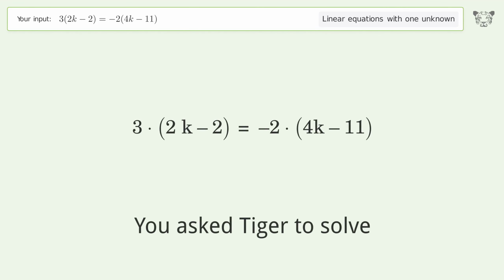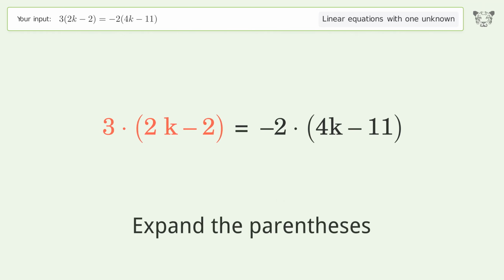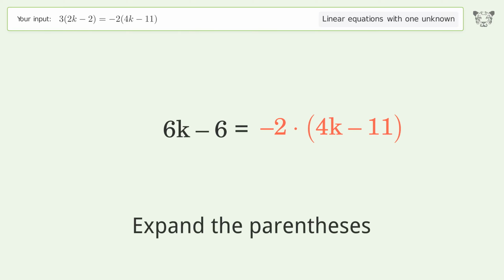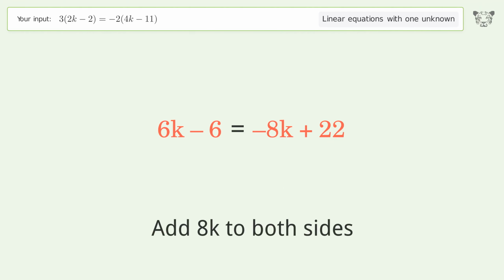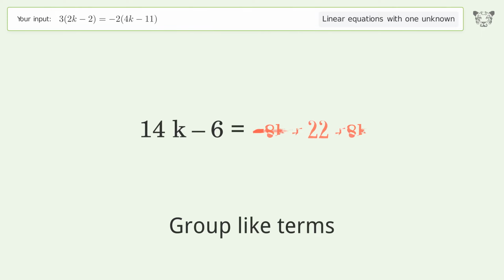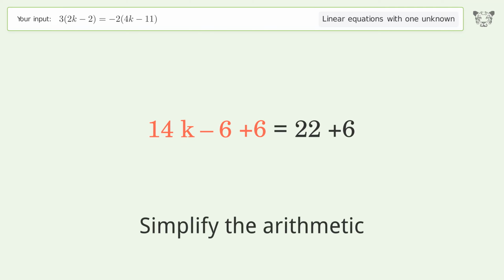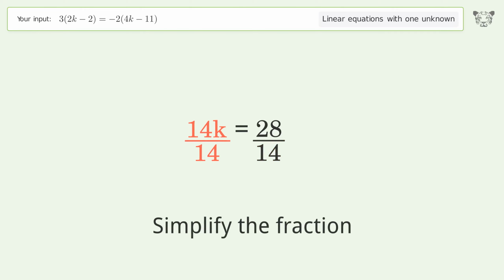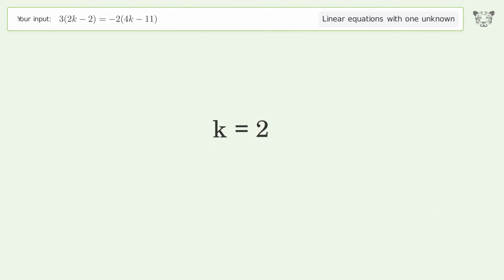Solve 3(2k-2)=-2(4k-11): Linear Equation Video Solution | Tiger Algebra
Struggling with 3(2k-2)=-2(4k-11)? Watch our step-by-step video on Tiger Algebra to master this linear equation effortlessly.